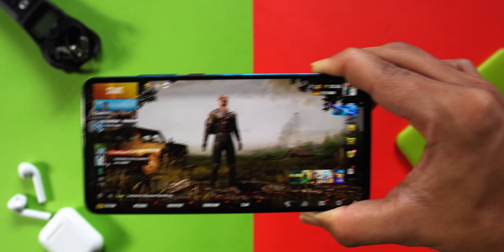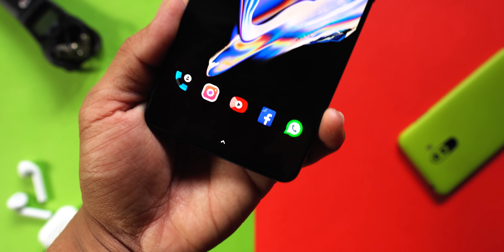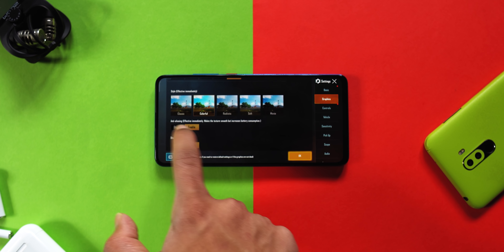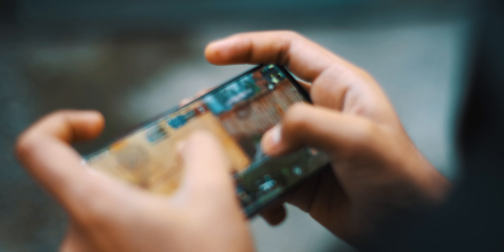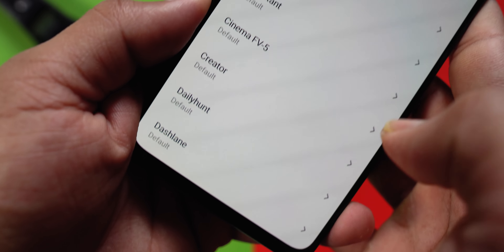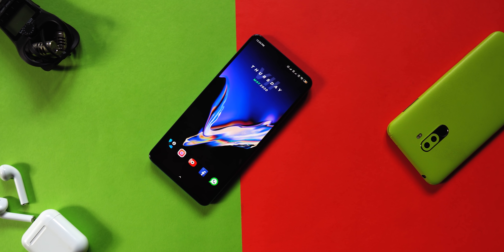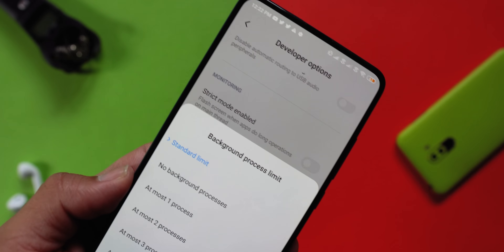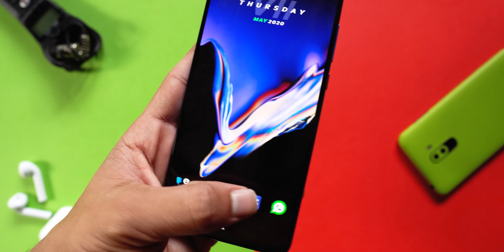How To Fix LAG in PUBG Mobile!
How to fix LAG in PUBG Mobile. These are the best PUBG LAG FIX for Android.

Related Topic ⤵️
pubg mobile lag fix
pubg lag fir android 2gb ram
how to fix lag in pubg mobile 2gb ram
pubg lag fix android

Thanks.

AndroCrunch :)